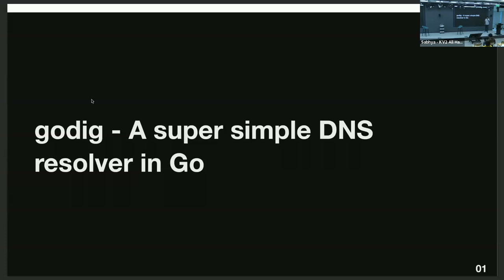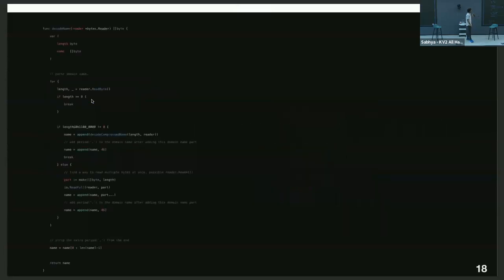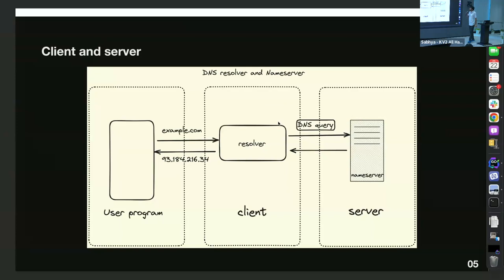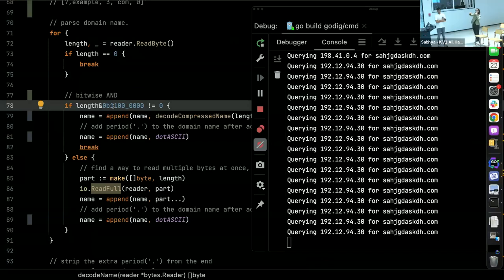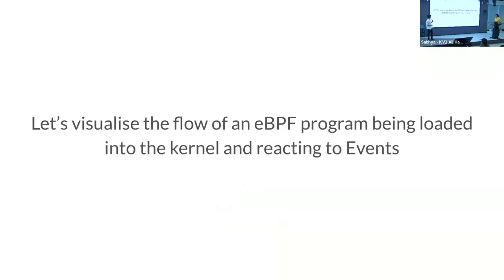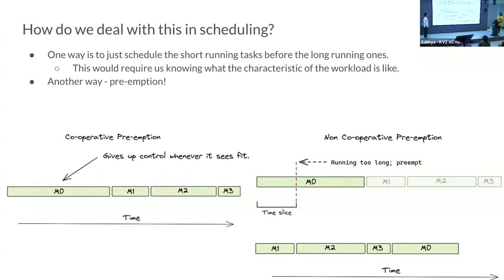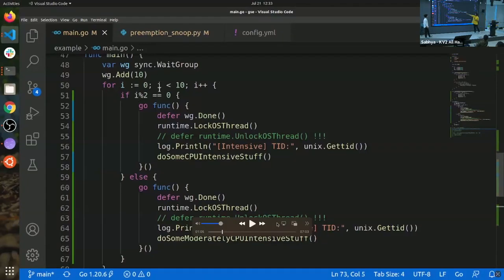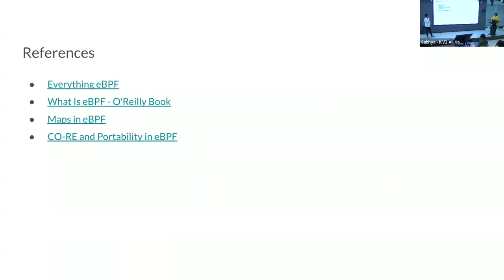Golang Meetup #72 (22nd July 2023)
00:00 Introduction
01:05 godig - a toy DNS resolver in Go
Understanding a DNS packet and implementing a super simple DNS resolver in Go
By Rahul Tiwari

45:10 Can We Use eBPF To Debug the Performance of The Go Scheduler?
The Go scheduler is a collaborative effort between the Go runtime and the OS kernel. It utilizes user-space constructs to enable cooperative preemption. But this is a detail that is hidden from the user. Can we somehow unearth this detail? Turns out we can, using tools like eBPF. No clue if this is a good idea, so join in and let's start a dialogue into what interesting ways we can use to further squeeze performance out of the Go runtime.
By Madhav Jivrajani & Raghav Roy